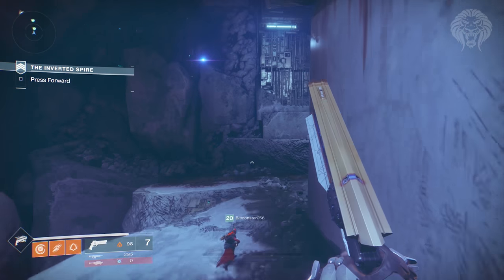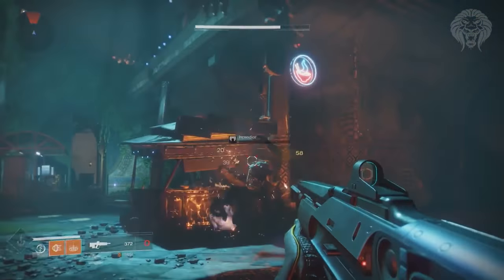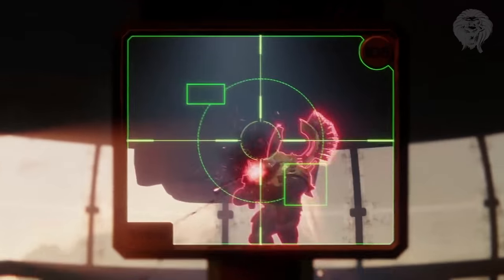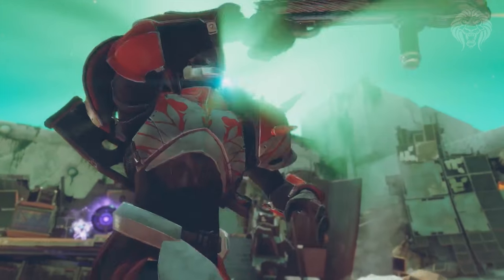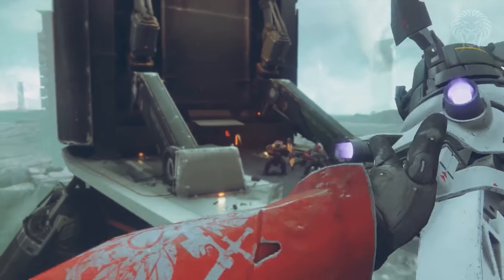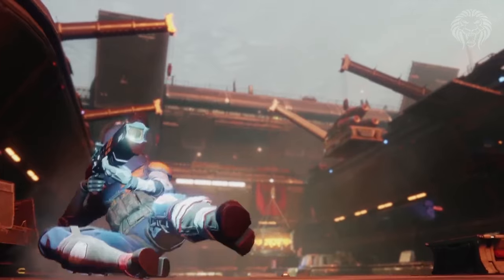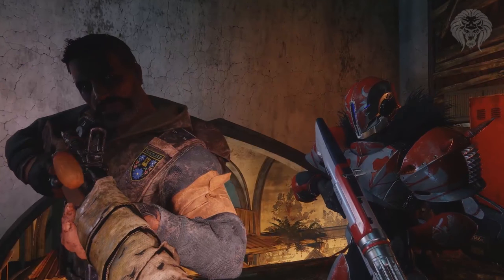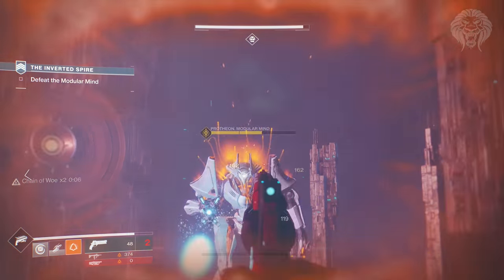Destiny 2: NEW EXOTIC WEAPONS! Dubious Volley Gameplay, 1 Shot Sniper Rifle & Void Blast Cannon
Destiny 2 New Exotics - 10+ New Exotic Weapons Spotted In The Destiny 2 Gameplay Reveal

In this destiny 2 video, we are going to be looking at a bunch of new exotic weapons that can be spotted in the destiny 2 gameplay reveal footage. Going through the trailers we can see several weapons which are unique enough to be exotics and have special features including the dubious volley which finally made its appearance in destiny 2.